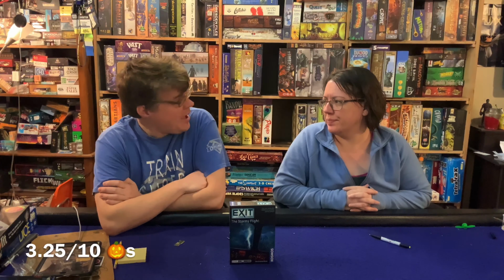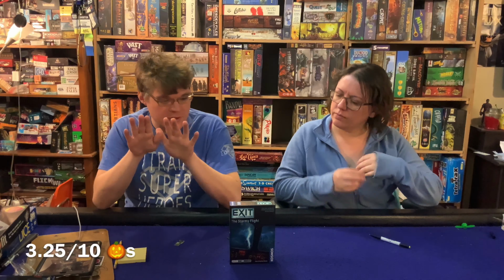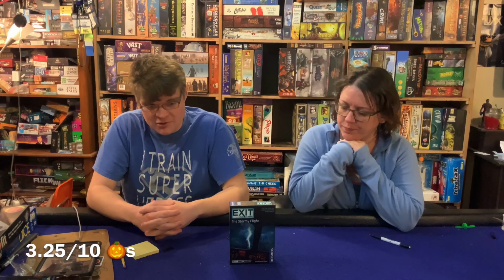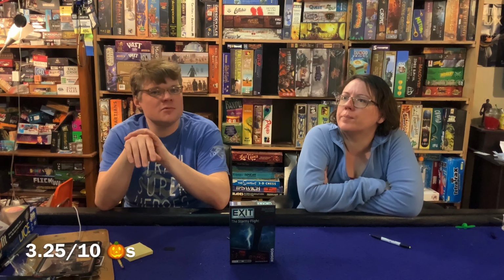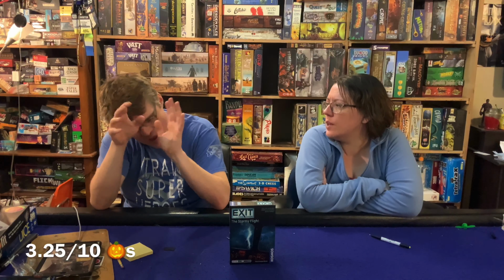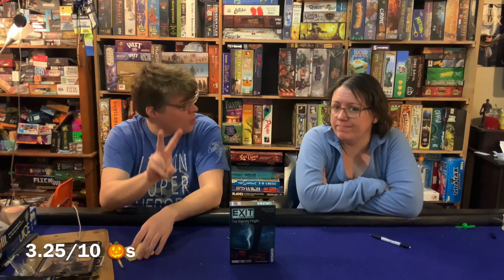Bower's Game Corner #1285: Exit: The Game – The Stormy Flight Review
From The Publisher: Team spirit, creativity, mystery and speed are in demand at EXIT: The Game – The Stormy Flight. The 1-4 players have little time to bring a complicated situation under control again: The players are part of the crew of a passenger plane headed to Barbados. Suddenly they get into the middle of an electrical storm. Water penetrates the machine and parts of the technology fail. Will the team be able to repair the aircraft and land safely? There is not much time left...